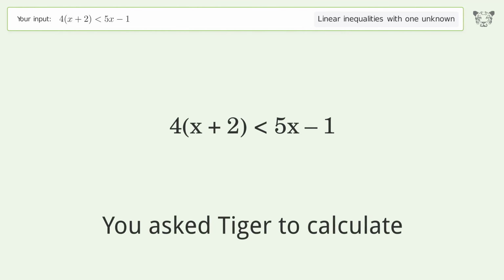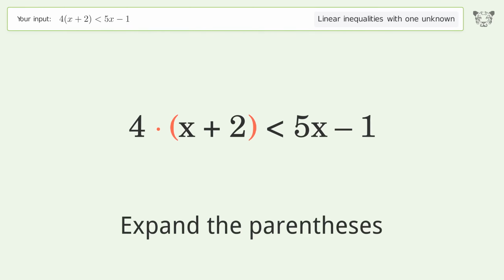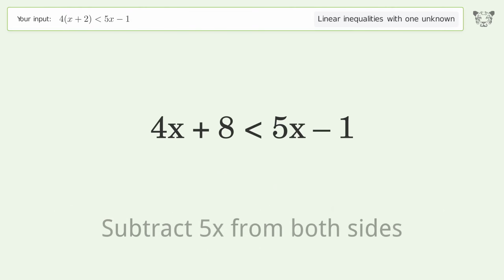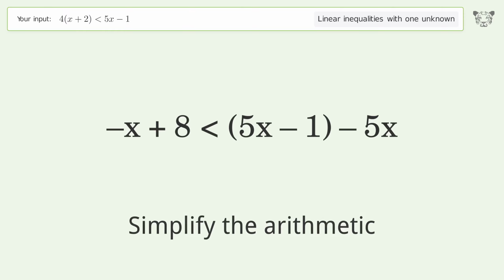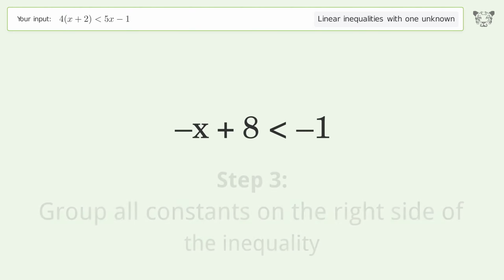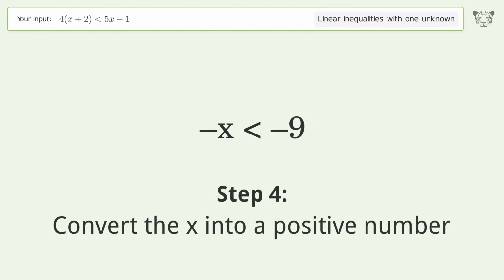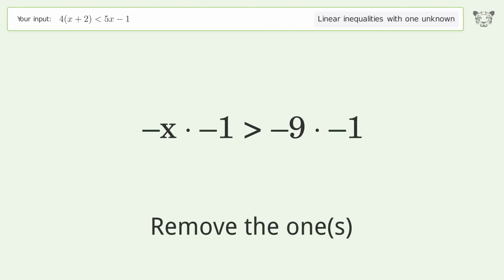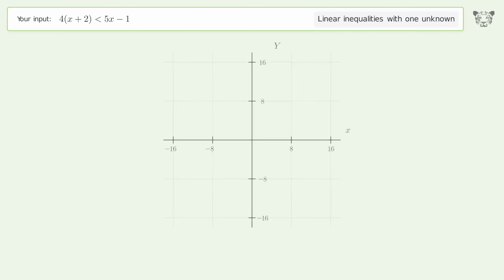Solving Linear Inequalities: 4(x+2) is Smaller Than 5x-1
Struggling with 4(x+2) is Smaller Than 5x-1? Watch our step-by-step video on Tiger Algebra to master this linear inequality effortlessly. Also, check out for more tips and tricks